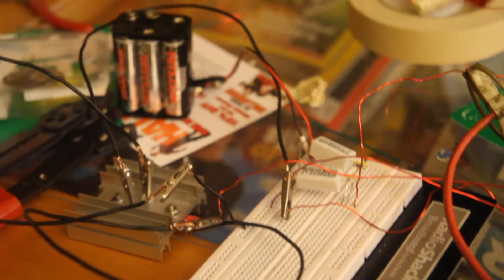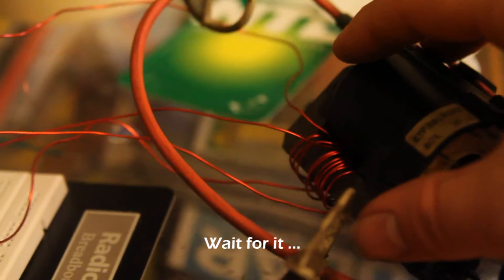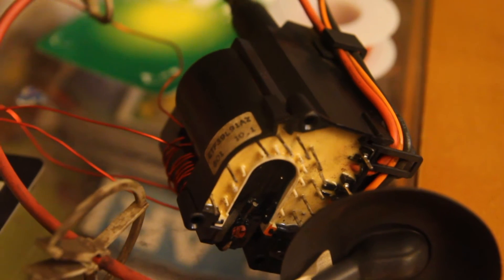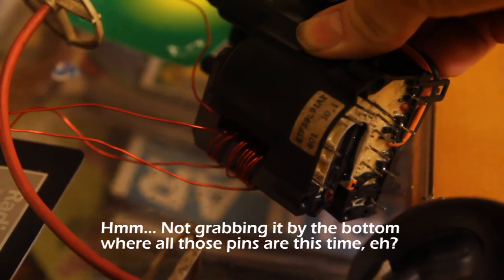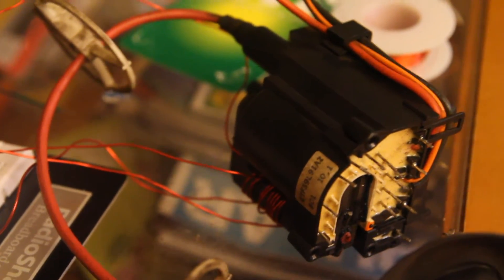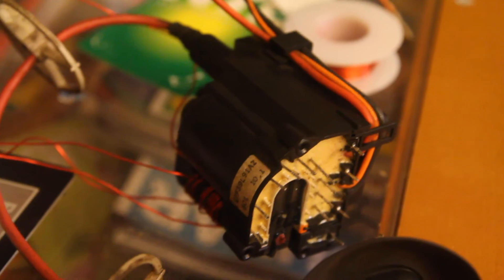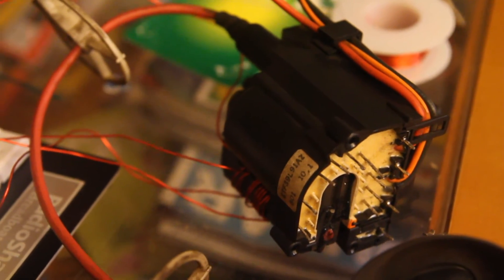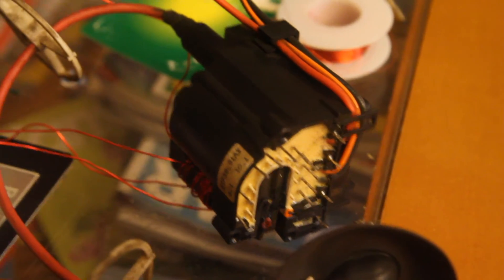Single Transistor Flyback Driver Test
Lovely pro-level wiring, some careless flyback coil handling and a lesson on safety around HV equipment.

Yeah, it jumped up and bit me; that's what I get for not paying attention to where my hand is when picking it up!

Specs: 6 turn primary, 4 turn feedback, TO-3 transistor, NPN, Can't remember the rest of the specs on the transistor at the moment.